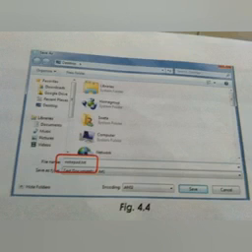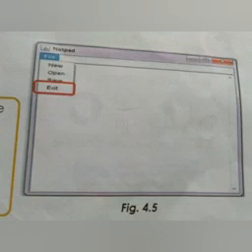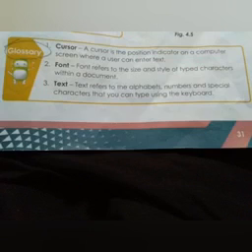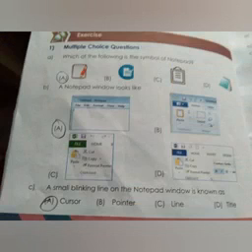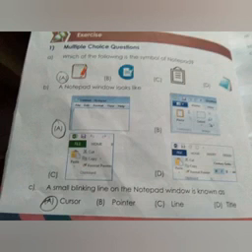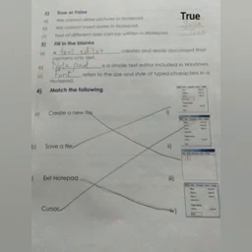1st Computer 02.03.2021